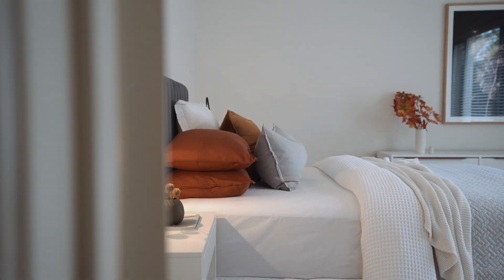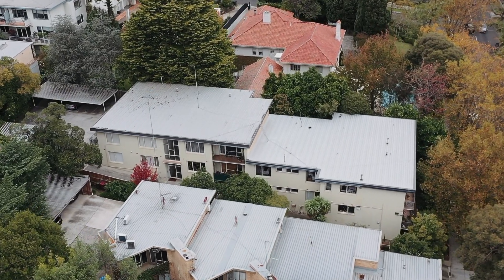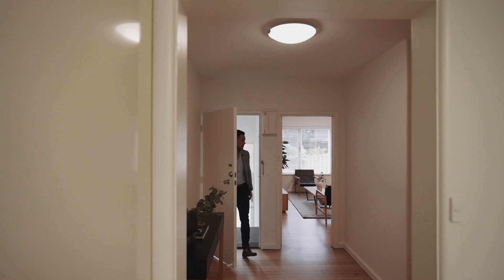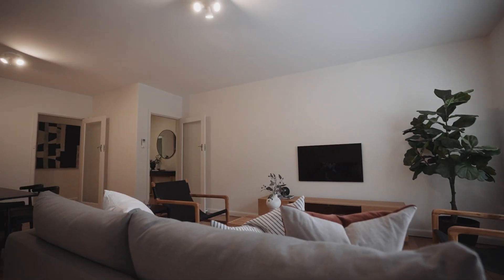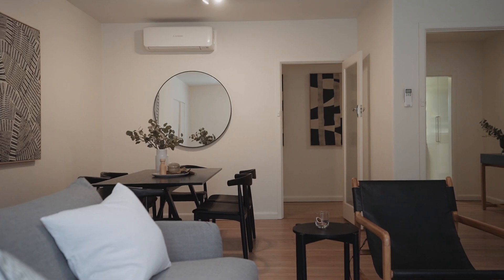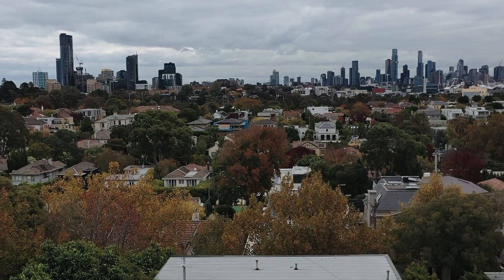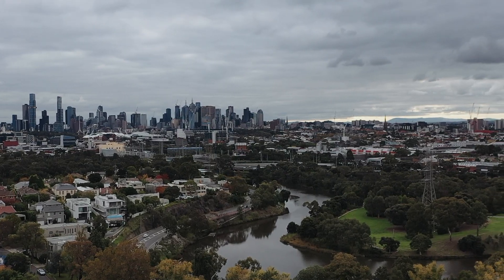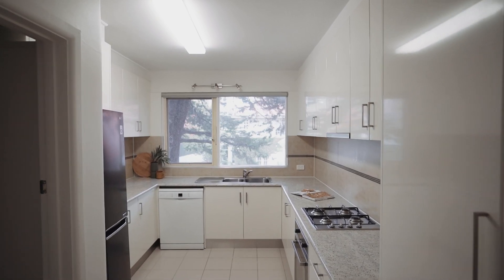WHITEFOX - 5/50 Grange Road, Toorak.